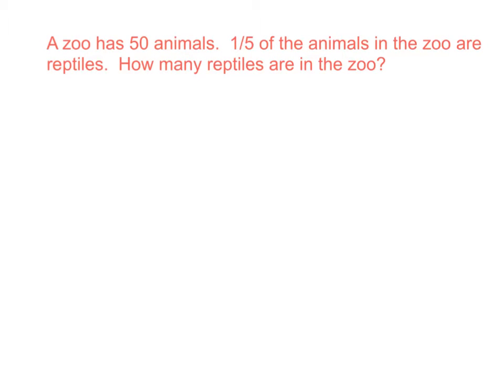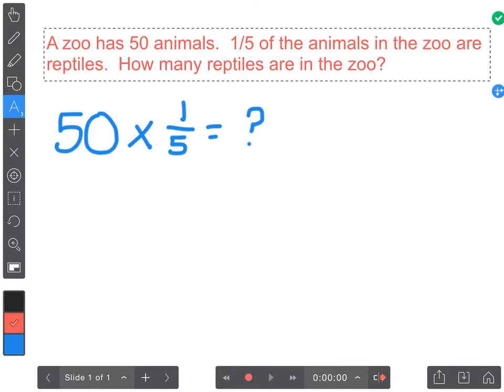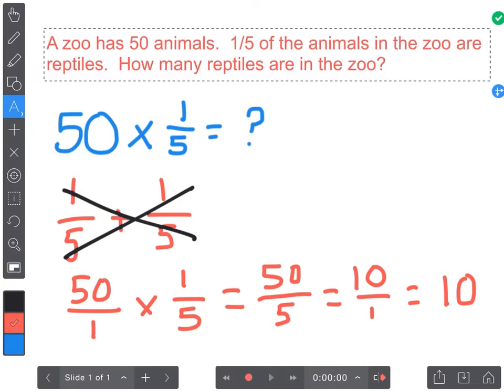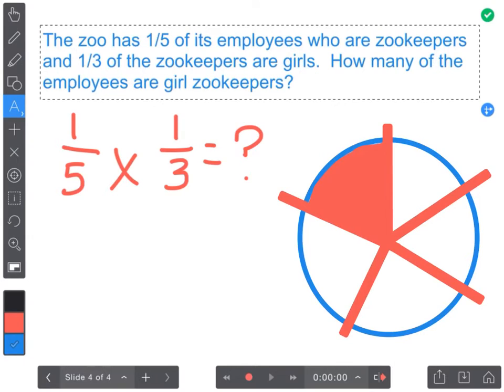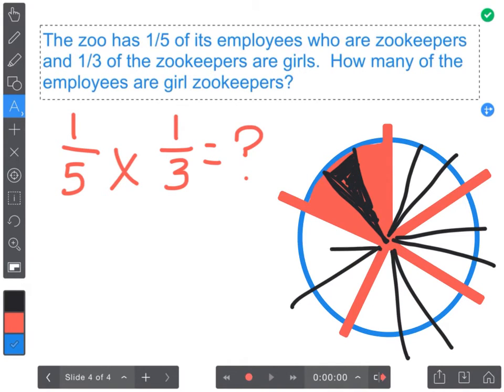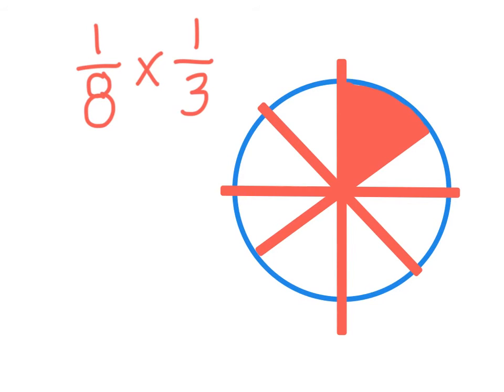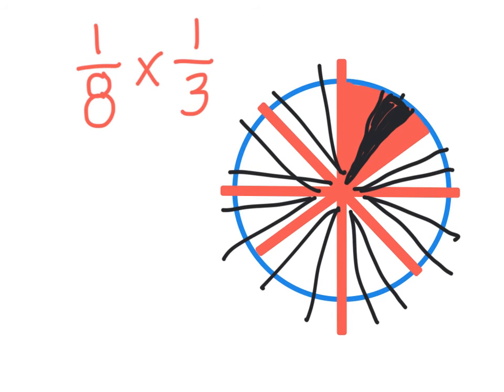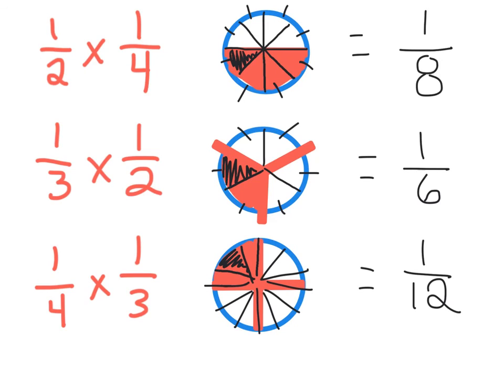Monday- Multiply fraction by fraction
Fraction by fraction multiplication using fraction circles.